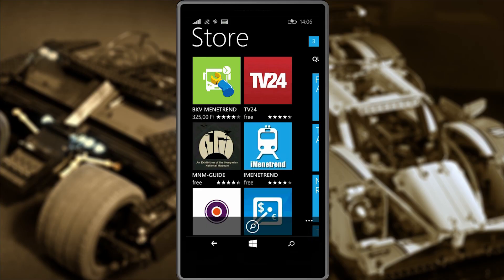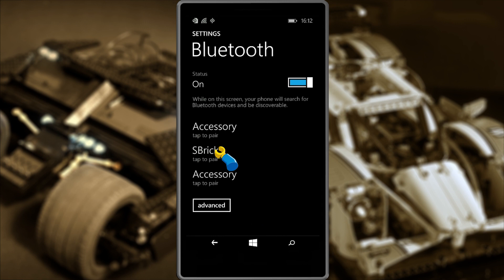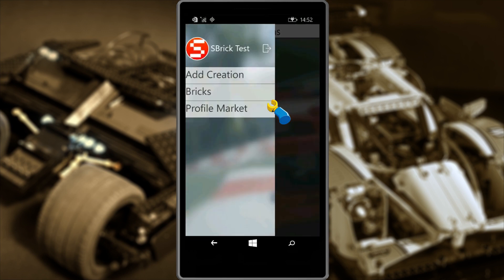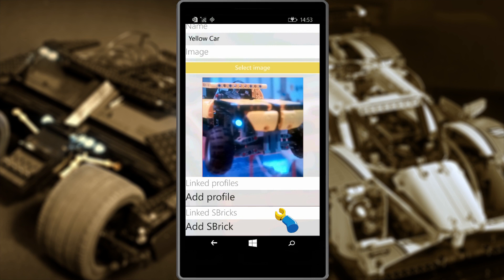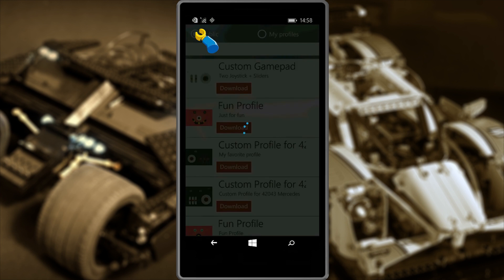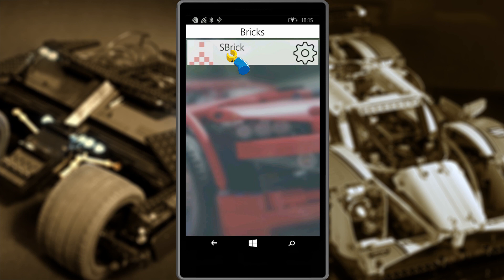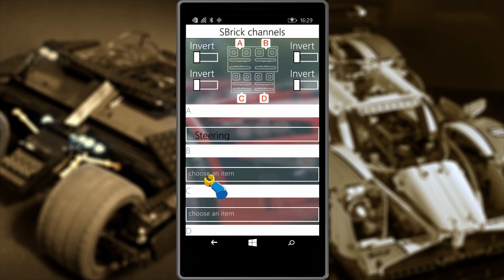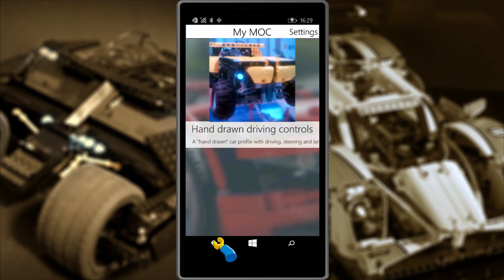SBrick Windows Phone Application - Setup Tutorial